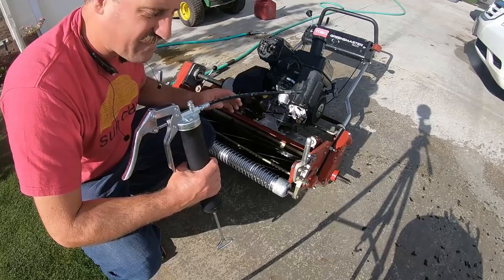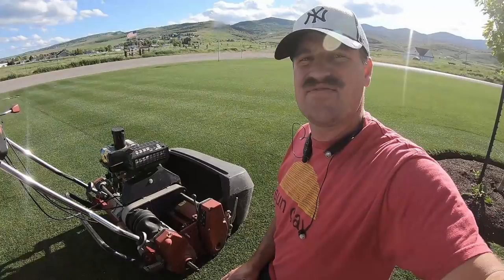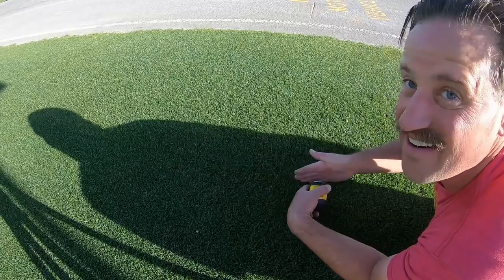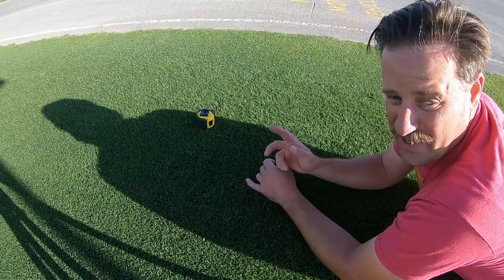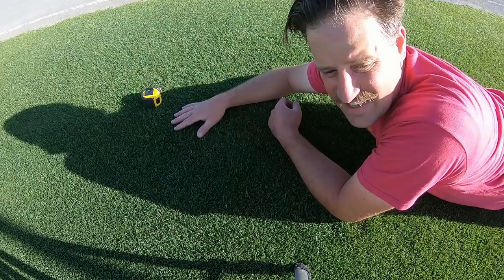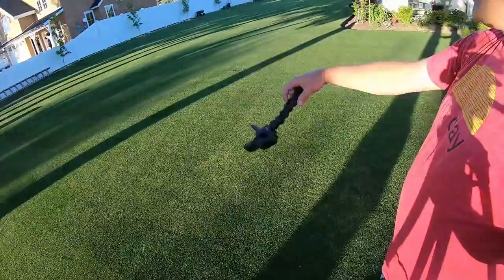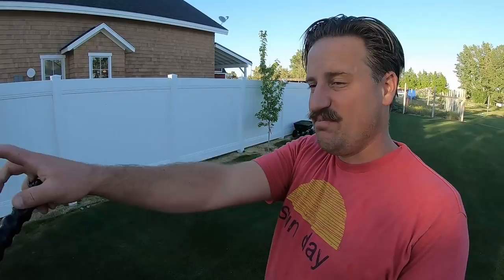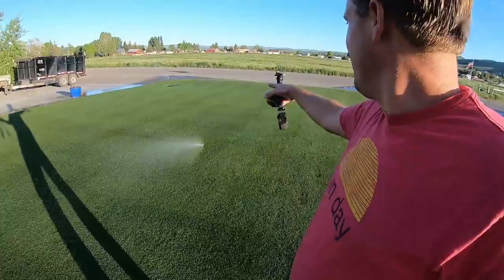SHORT CUT Kentucky Bluegrass. REEL LOW.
The video shows me using my Toro Greensmaster 1600 mower to cut my lawn short. Kentucky Bluegrass cut at 5/8".

The T-Nex plant growth regulator is some incredible stuff. If you want to take your lawn to the next level then this is the stuff for you. I tell you it is for real.  Try is and you will see.